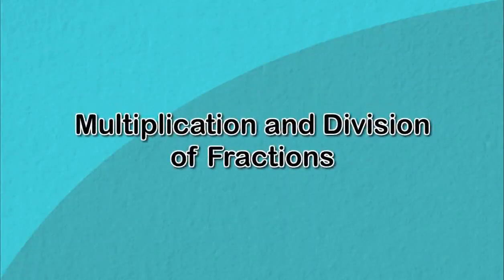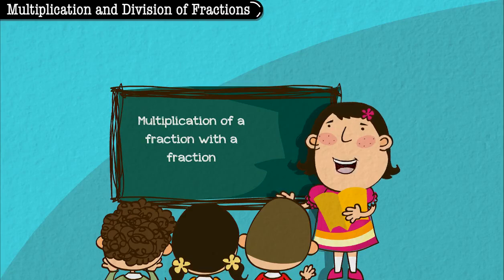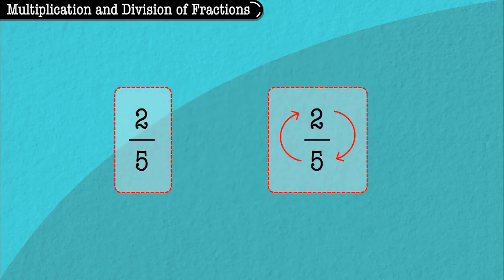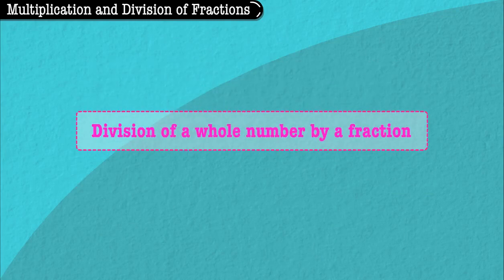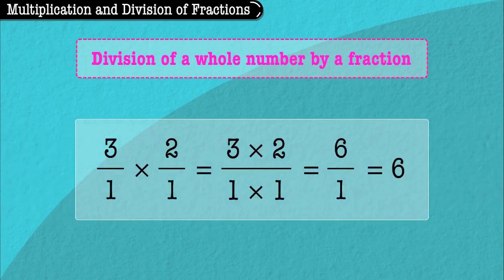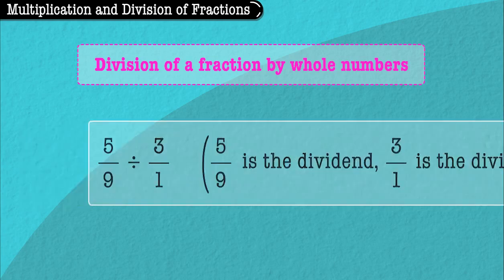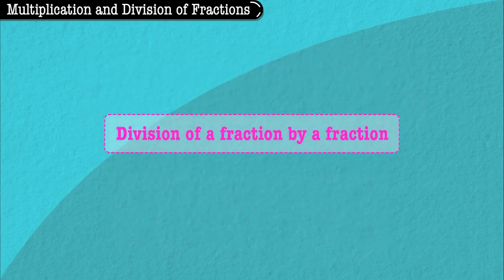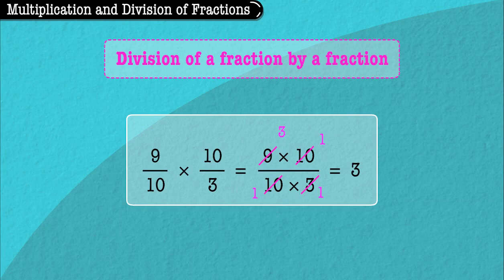Multiplication and Division of Fractions